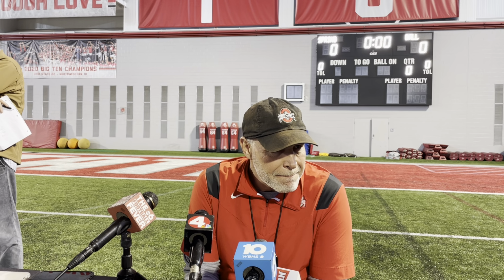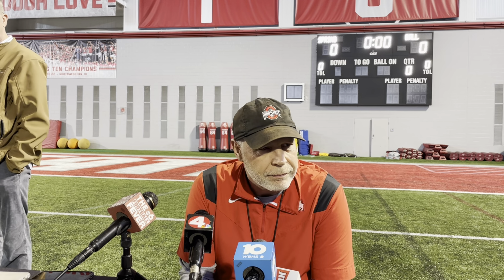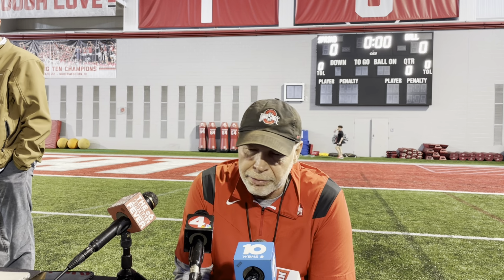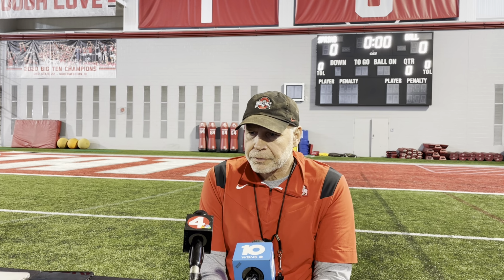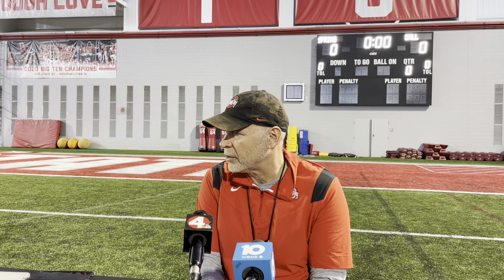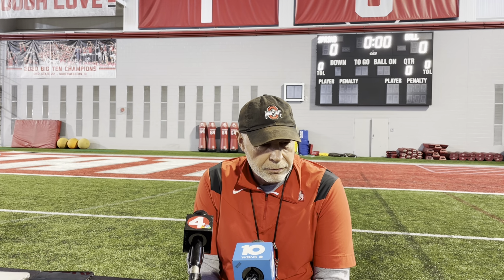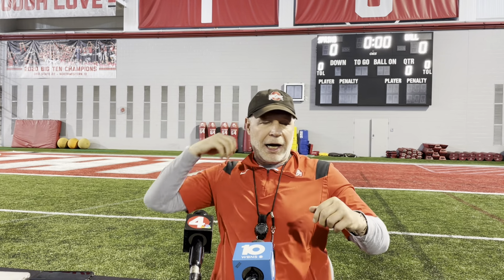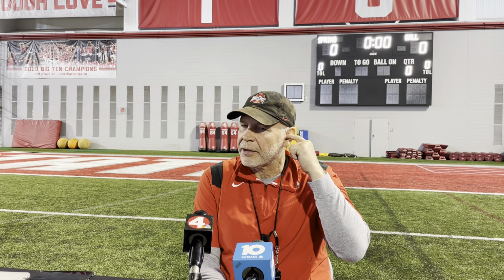Ohio State's Jim Knowles updates on defensive progress in spring, who's playing where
The Buckeye defensive coordinator gives the latest on the team's defensive improvements.